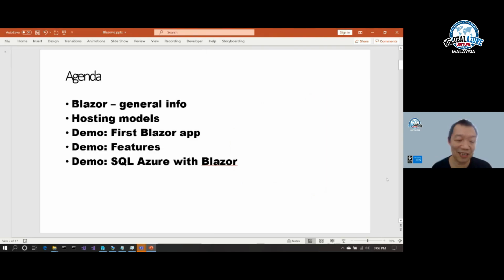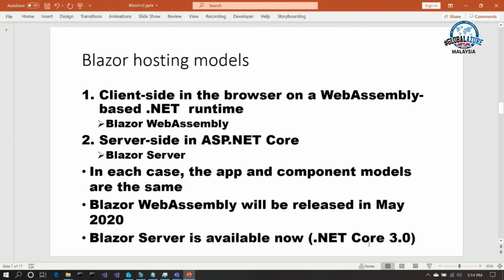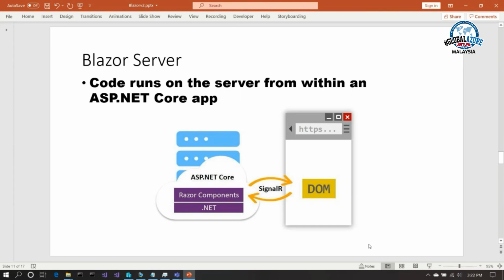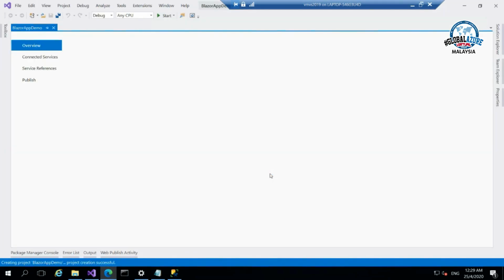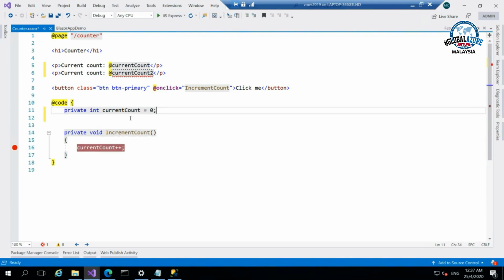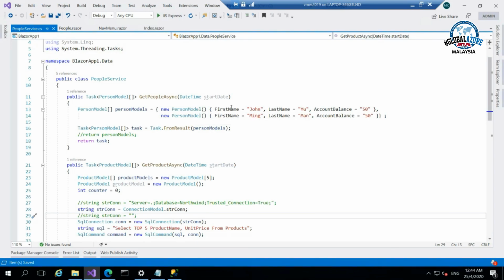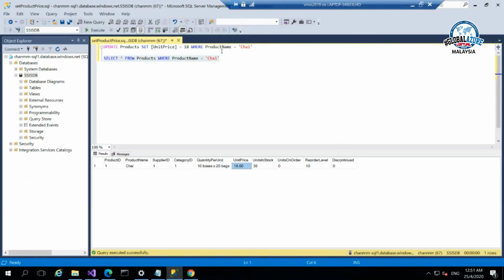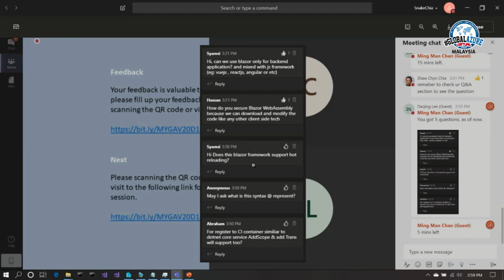WebAssembly Using C# Blazor | Global Azure Virtual 2020 Malaysia [MYGAV20D1S3]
[Session: MYGAV20D1S3]
WebAssembly Using C# Blazor by Chan Ming Man (Microsoft MVP)